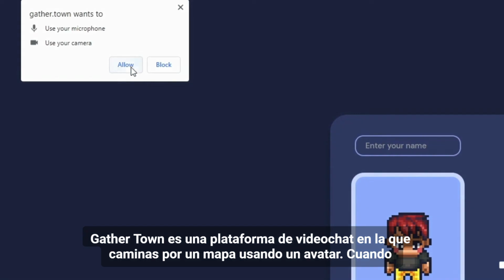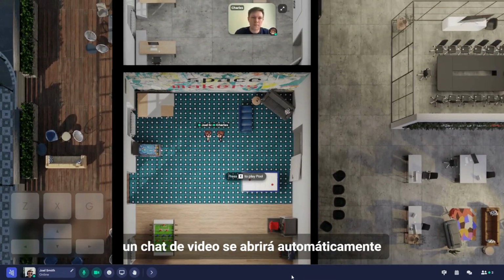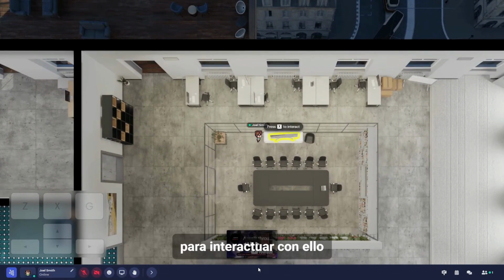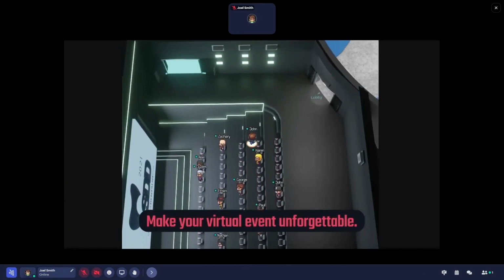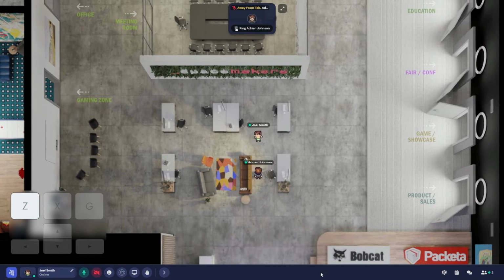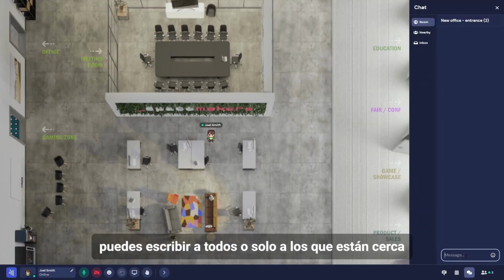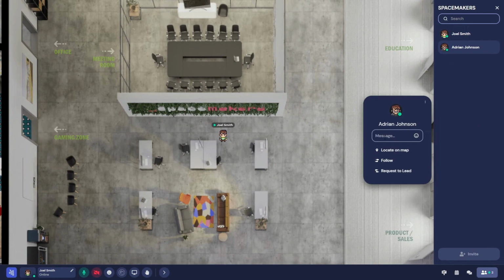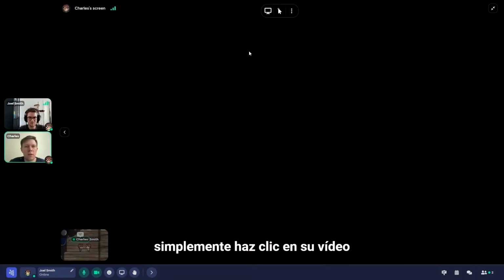Tutorial: ¿Como utilizar Gather.Town?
¡Hola! Hemos creado este vídeo para ayudar a todas aquellas personas que nos acompañaran en nuestro espacio de networking a utilizar la plataforma Gather.Town de manera rápida y sencilla.

Únete a este espacio de networking y genera conexiones de valor con estos emprendedores de impacto

¡Te esperamos!